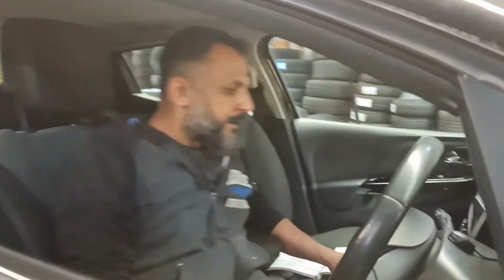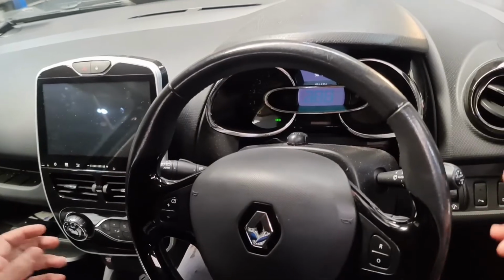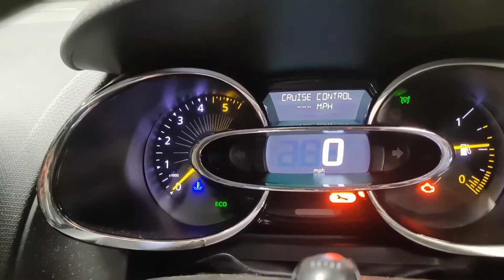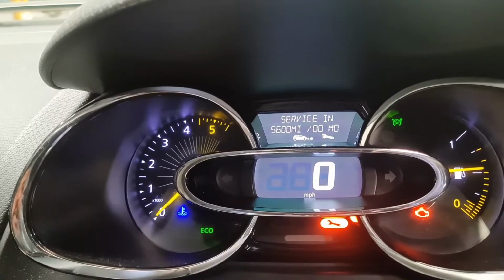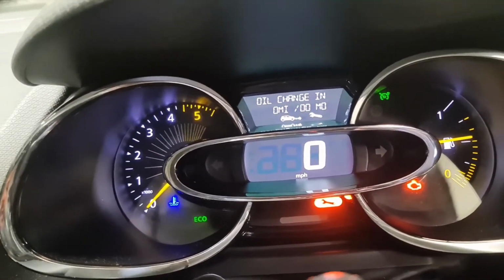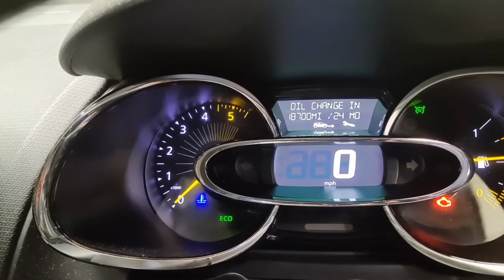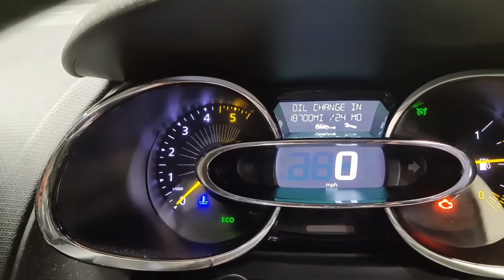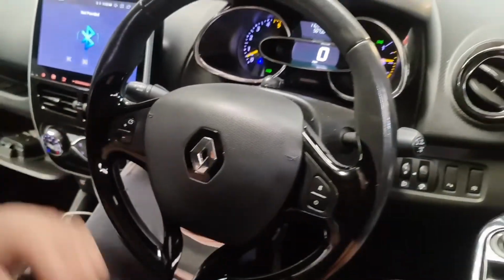Spanner Warning Symbol Reset on Renault Clio mk4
Renault Clio 2016 Fourth-generation (BH/KH; 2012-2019)